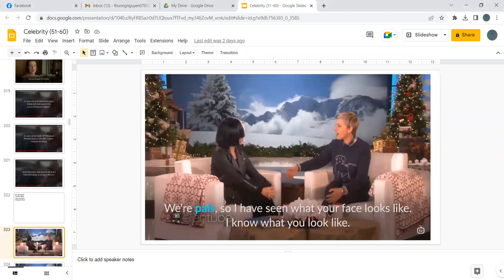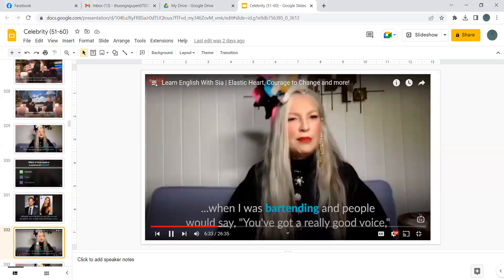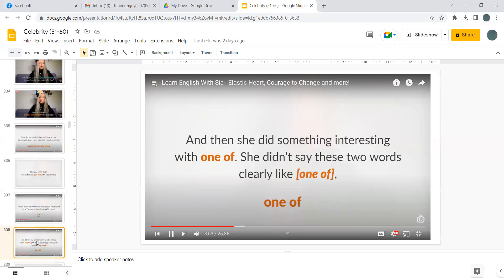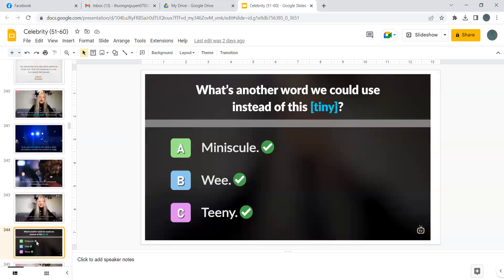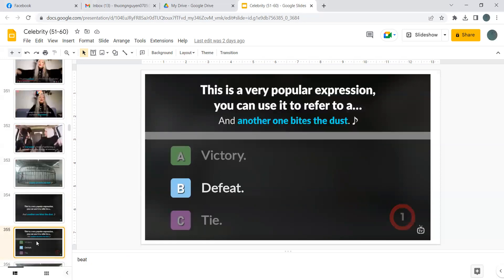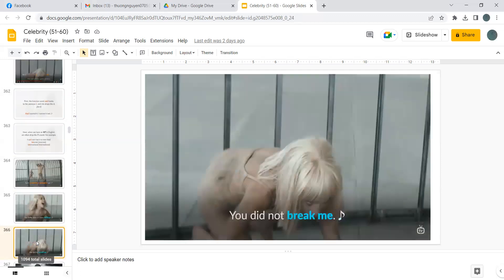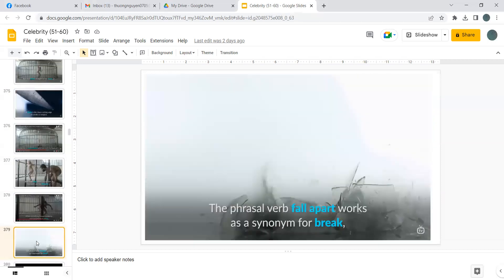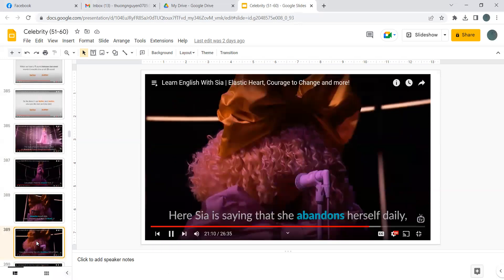Celebrity - 60 Learn English With Sia Elastic Heart, Courage to Change and more!